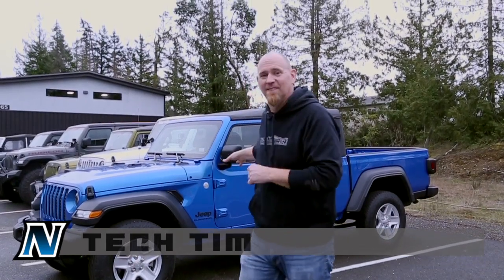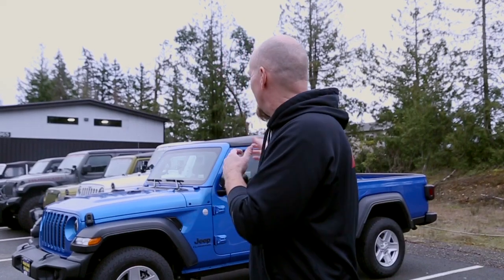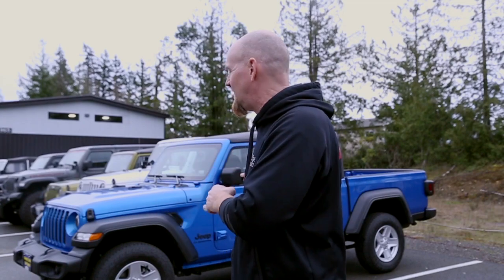2020 Jeep Gladiator GIVEAWAY | Northridge4x4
Want to win a built 2020 Jeep Gladiator? Here is your chance!

Yes, Northridge4x4 is building up a 2020 Jeep Gladiator with all the coolest parts from some great manufacturers and then we're going to give it away to some lucky winner. This Hydro Blue Gladiator is getting a big lift, big tires, stout armor, and so much more.

You'll want to make sure that you get notifications each time a new Giveaway Gladiator video is released!

ENTER TO WIN HERE!